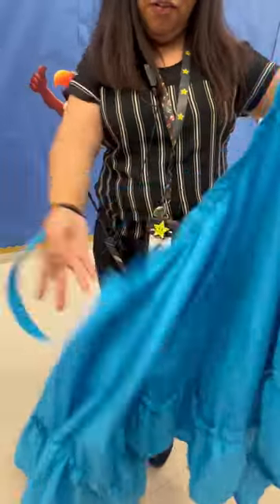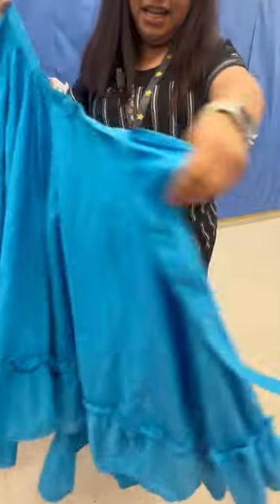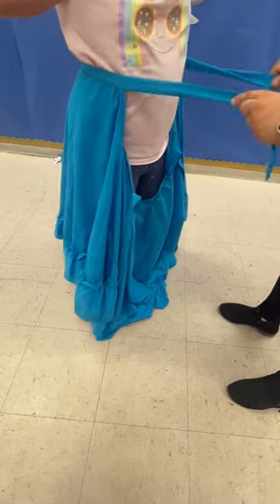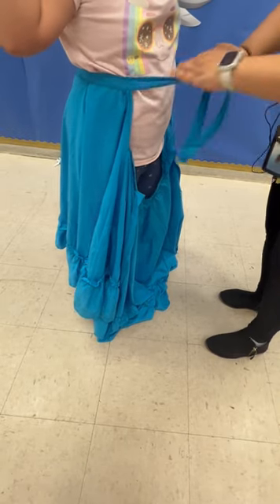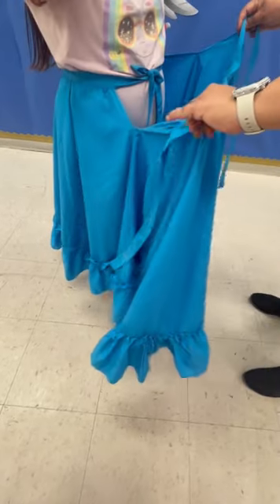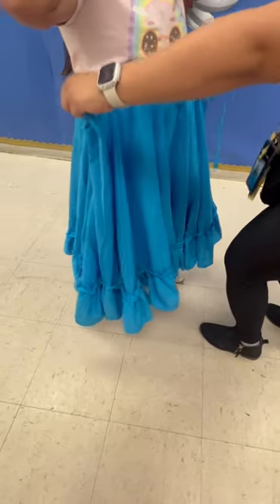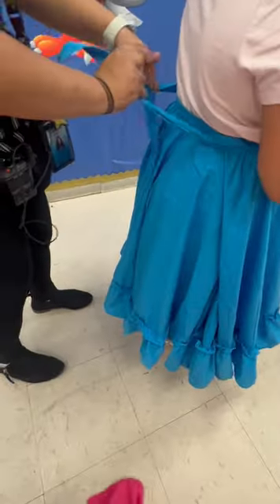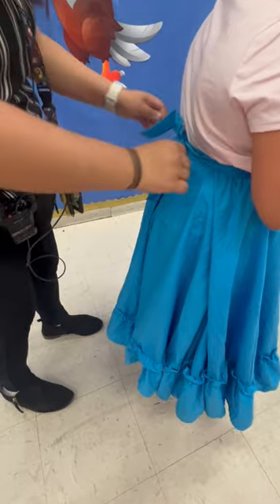How to tie a folklorico practice skirt